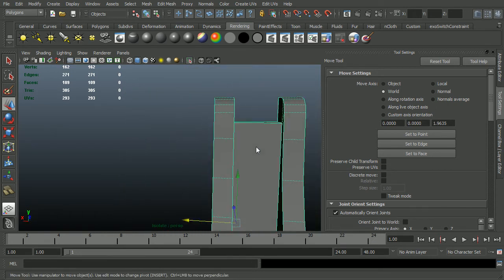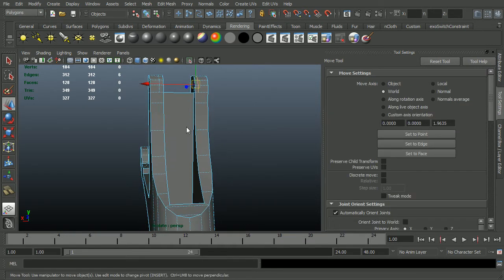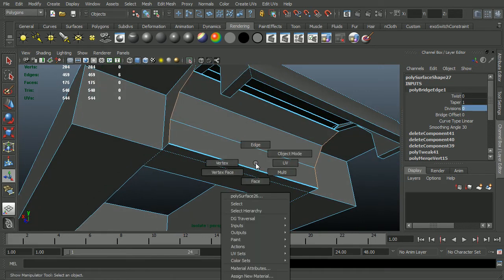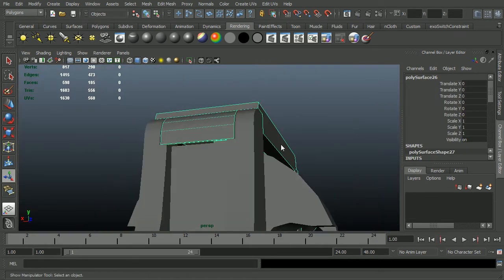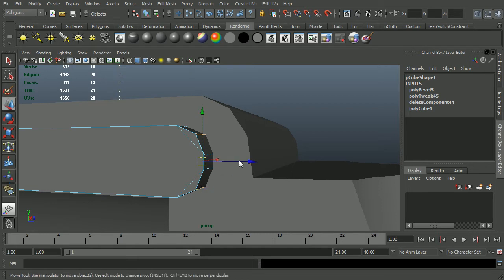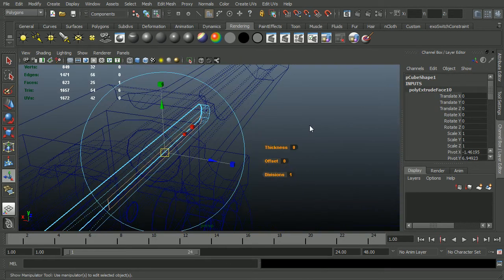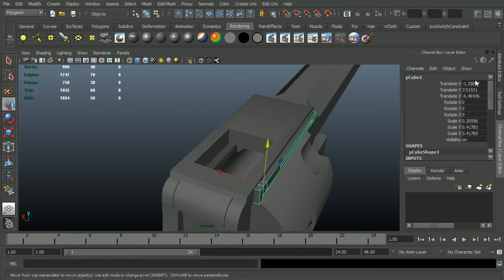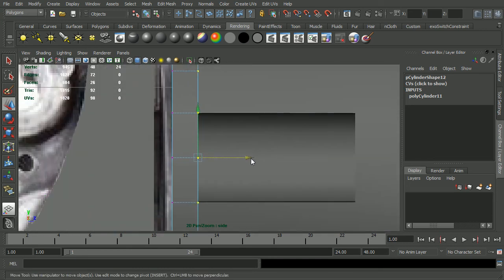Maya Modeling 101 - Tools and Techniques pt7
Cleanup issues with model matching the Samaritan pistol reference and add a bit of detail.  Cover cut faces, snapping, fill hole, append to polygon tool (clockwise vs counter clockwise), bridge, extrude, freeze transformations, duplicating for symmetry, isolate select, and a bit of topology cleanup.